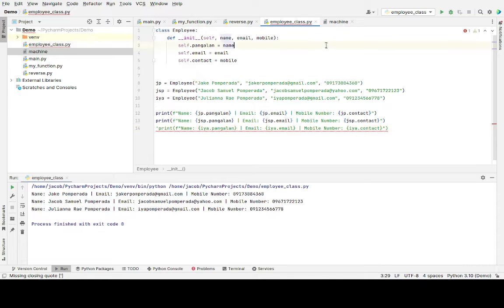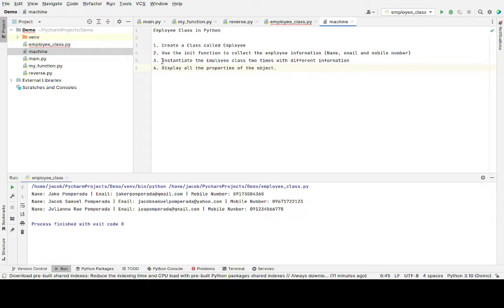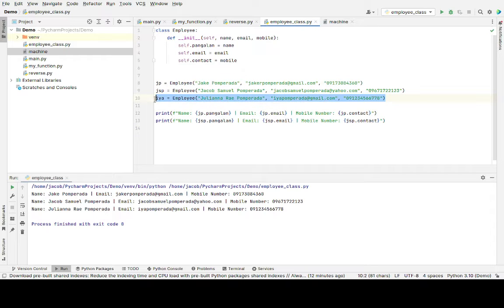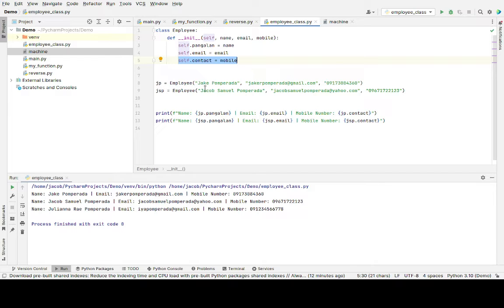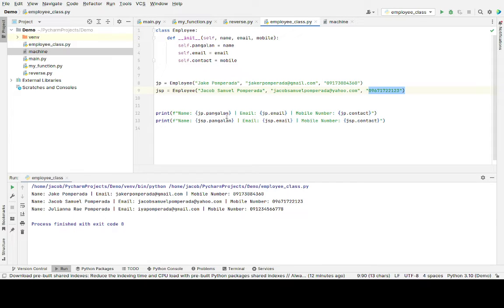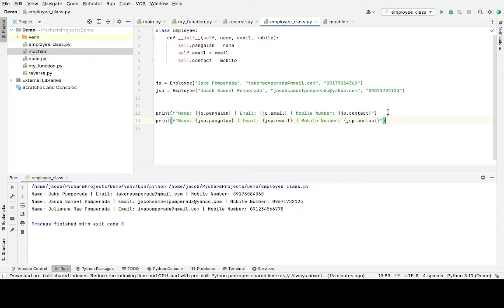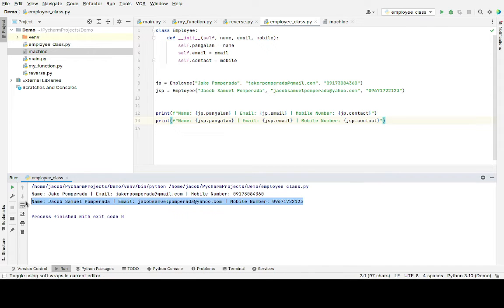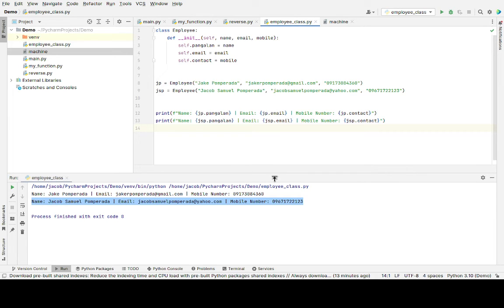Employee Class in Python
Machine Problem

1. Create a Class called Employee
2. Use the init function to collect the employee information
(Name, email and mobile number)
3. Instantiate the Employee class two times with different information
4. Display all the properties of the object

GCash Account

Jake Pomperada